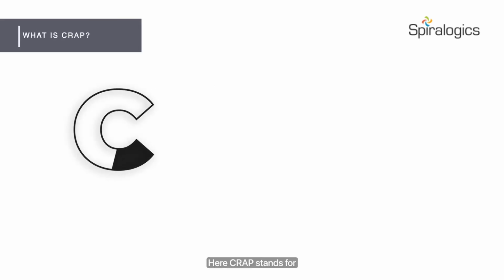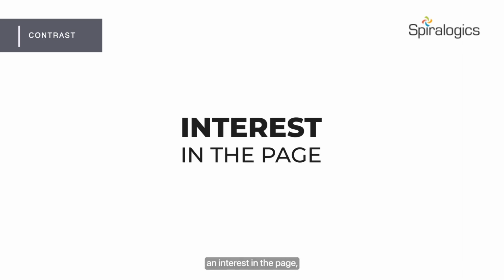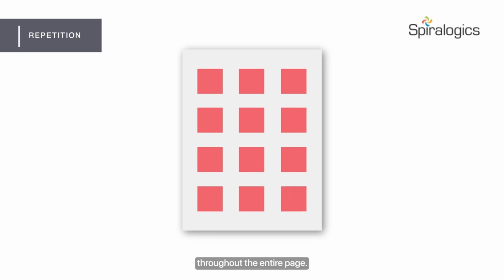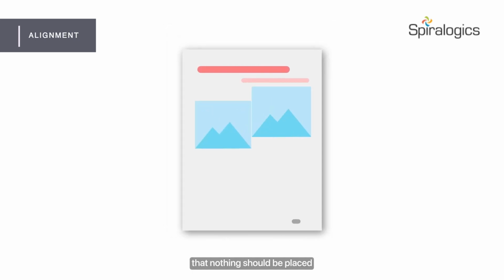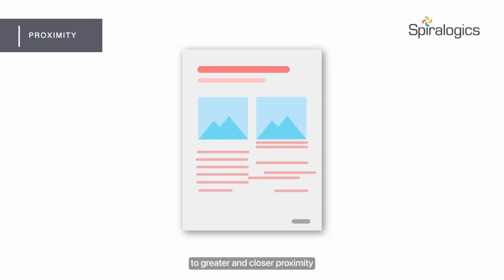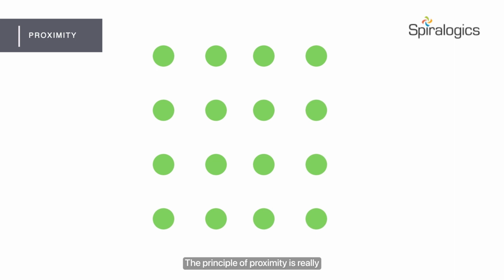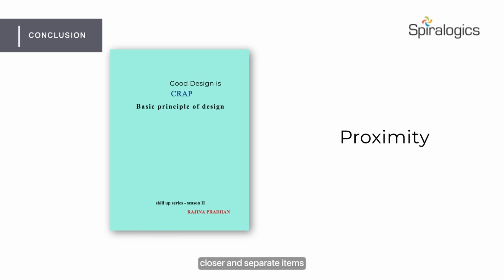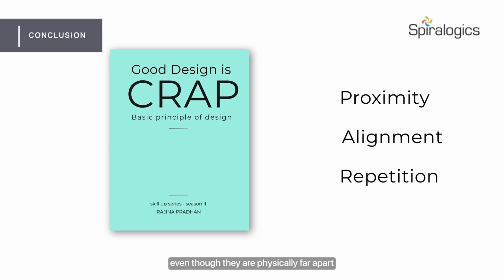Good Design is CRAP | Spiralogics SkillUp | Season 2 | Episode 9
Ever wondered why some designs look amazing and others, not so much? Well, in this video our Graphics Designer, Rajina Pradhan spilled the beans on what good design is all about in simple terms. She focused on the true meaning of CRAP with respect to designing, and what might seem like "CRAP" at first glance could become a gem.

Time stamps:
0:00 Introduction
00:29 Spiralogics Skillup
00:49 What is CRAP?
01:30 Contrast
02:30 Repetition
03:33 Alignment
04:17 Proximity
06:25 Conclusion
09:30 BTS - Experience

Credits
Narrator & Script Writer: Rajina Pradhan
Script Editing: Harshita Mathur and Nisha Paudel
Video Editing & Motiongraphy: Sudip Maharjan